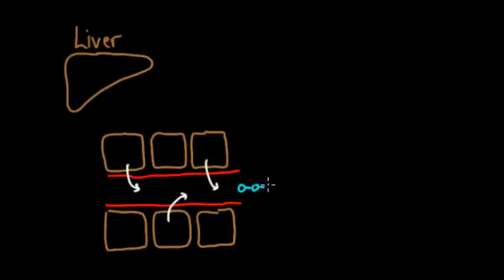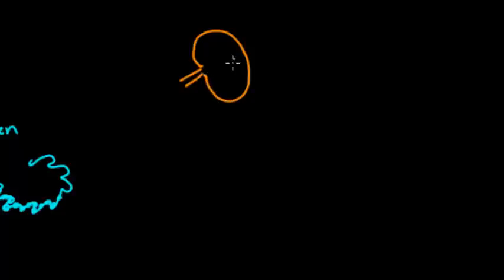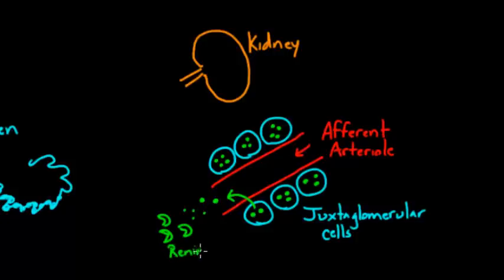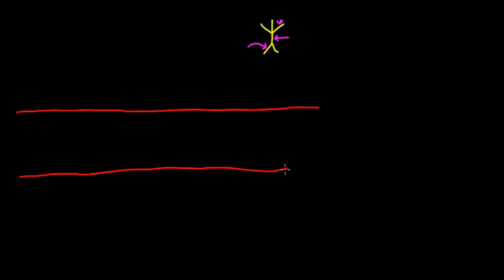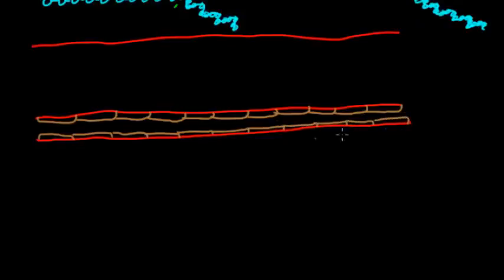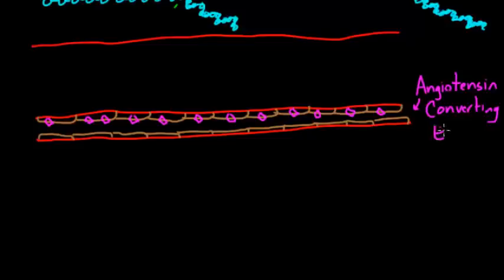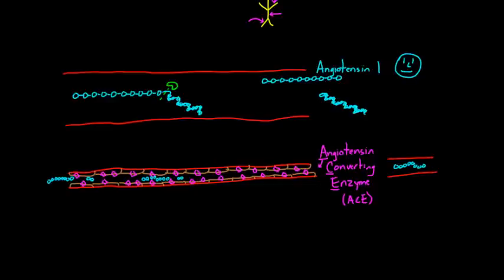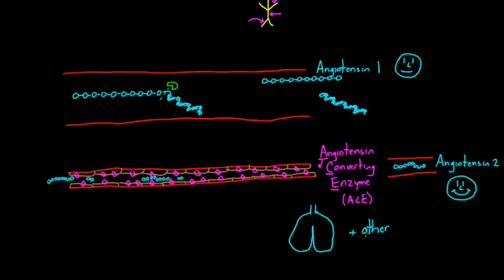Activating angiotensin 2 | Renal system physiology | NCLEX-RN | Khan Academy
See how Renin and ACE work to cut Angiotensinogen down to size! Rishi is a pediatric infectious disease physician and works at Khan Academy. Created by Rishi Desai.